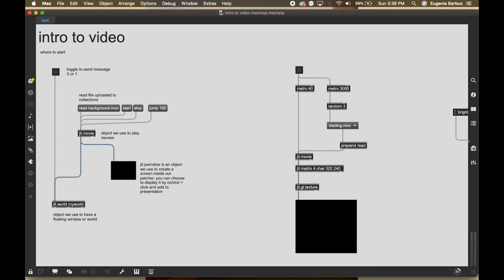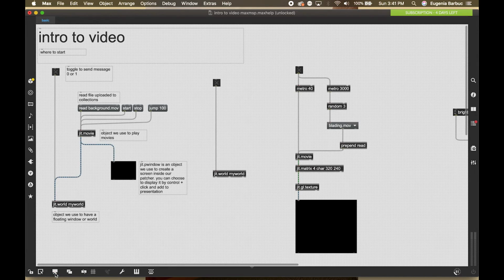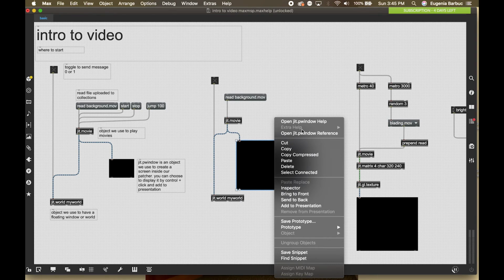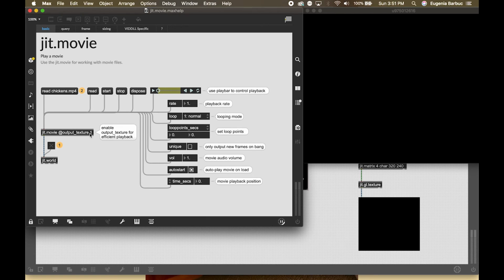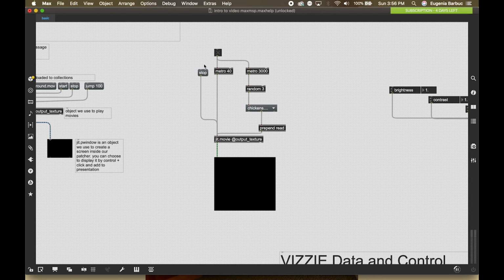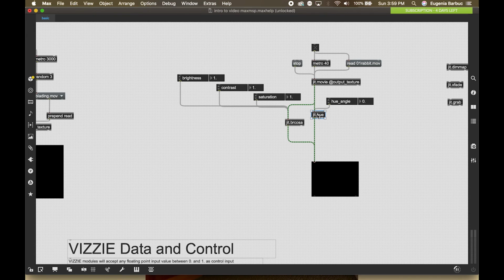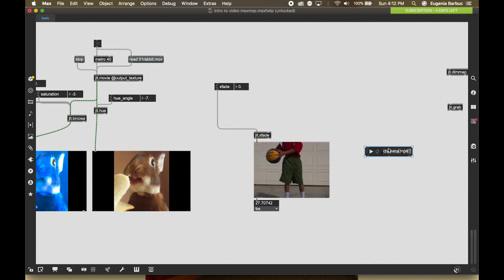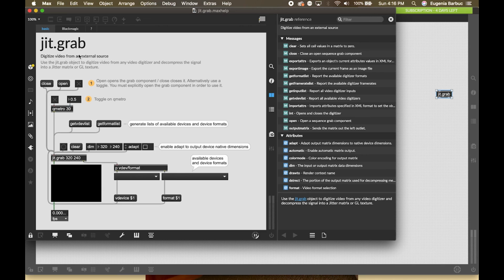Day 3 part 3, Intro to Video MaxMsp